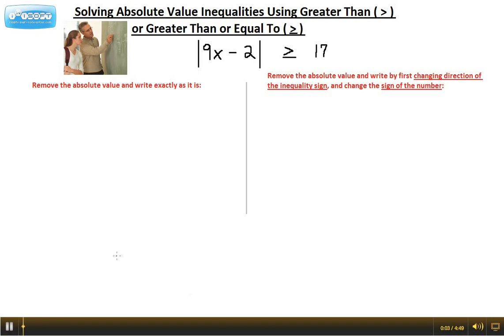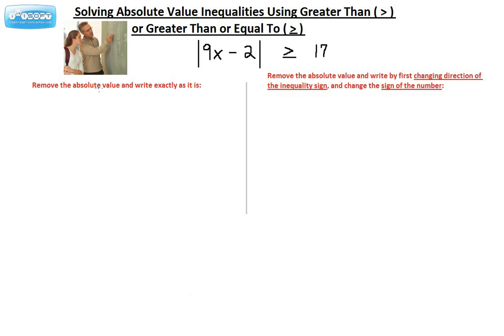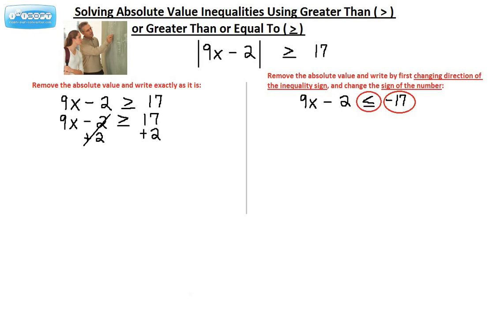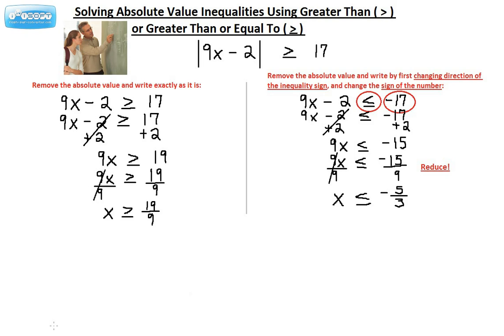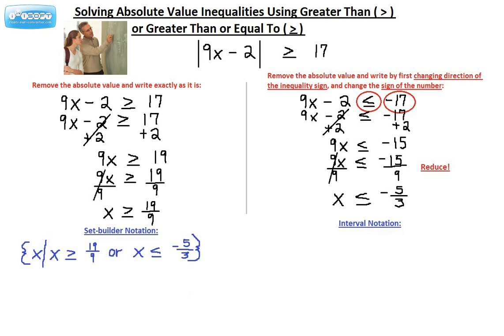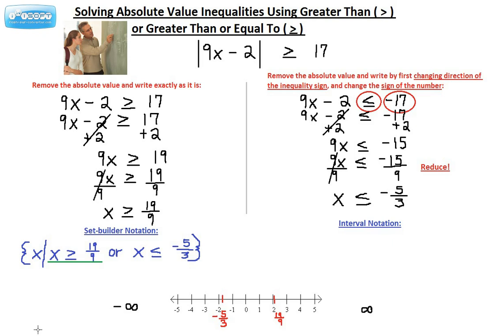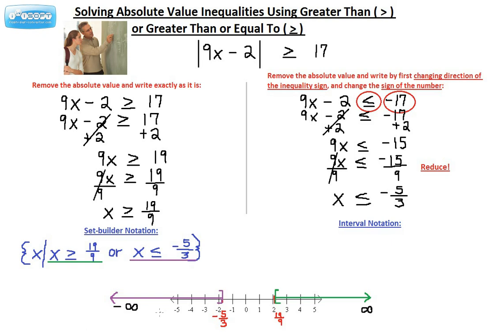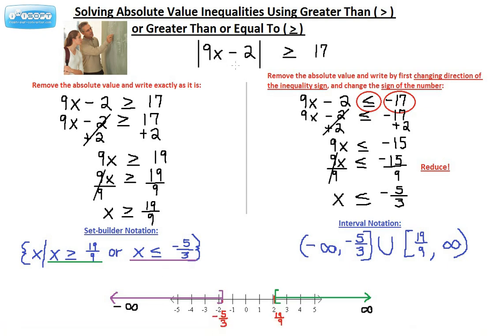Solving Absolute Value Inequalities Using Greater Than or Greater Than or Equal To 1